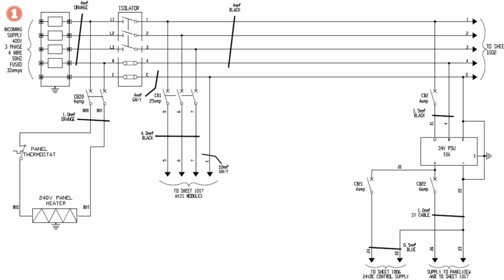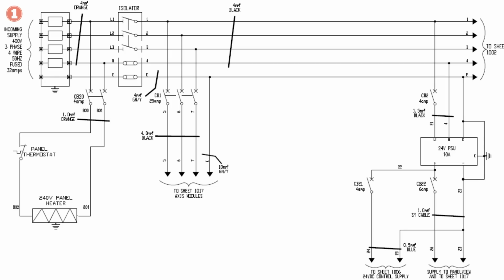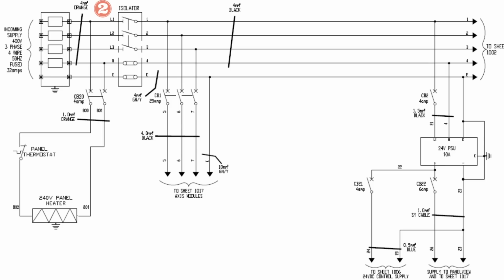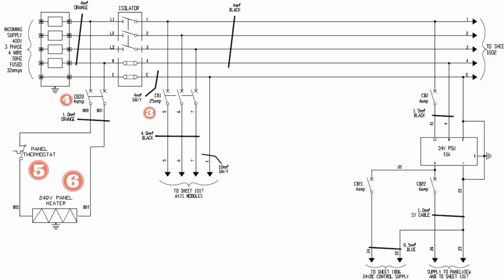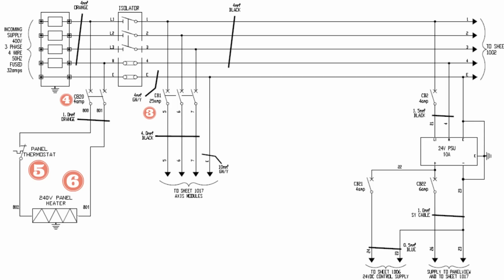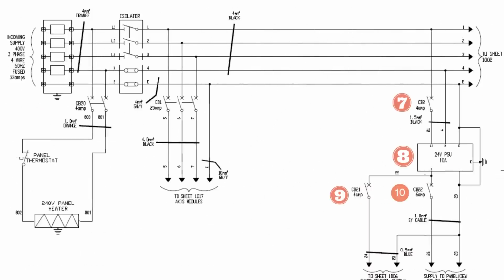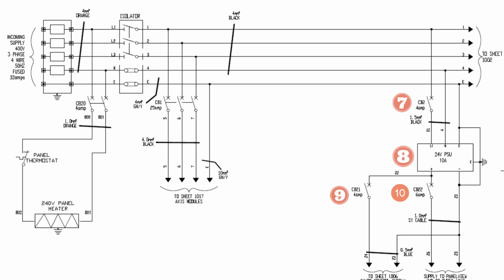How to Read Line Diagrams | Electrical Diagrams | Wiring Diagrams |Control Panel Wiring Diagram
What Are Wiring Diagrams and How Do You Read Them?
Do you find it challenging to read and understand an electrical wiring diagram? In such case, relax! You'll be able to read, comprehend, and apply any wiring diagram to your advantage after watching this video.

An electrical wiring diagram might be a one-page schematic showing how to connect a ceiling fan's remote switches to the power supply so that we can turn it on and off.

Alternatively, an electrical wiring diagram might be a 1000-page manual detailing all the electrical wirings of a massive factory or plant's electrical control panel.

Depending on where they will be utilised, wiring diagrams may adhere to various standards. Depending on the business and the designer that is developing it, they could have various layouts.

Different ECAD programmes, such EPLAN or AutoCAD electrical, may also be used to draw them. Consequently, it could take you a little while to examine a wiring diagram and become used to its style and symbolism when you first view one.

This lesson will teach you about a variety of topics, including wire tags and certain electrical components and their symbols, like terminal blocks, terminal stripes, breakers, power supply unit etc.